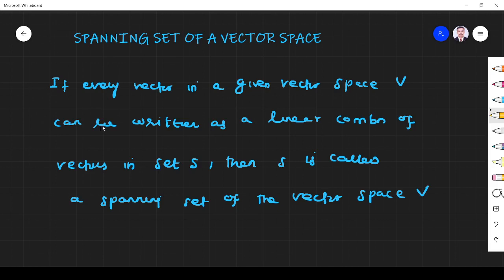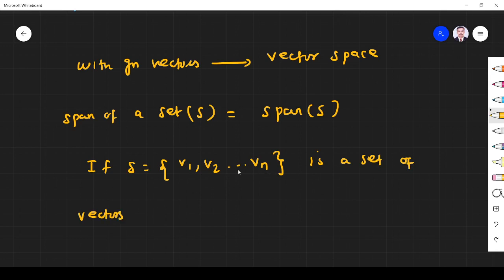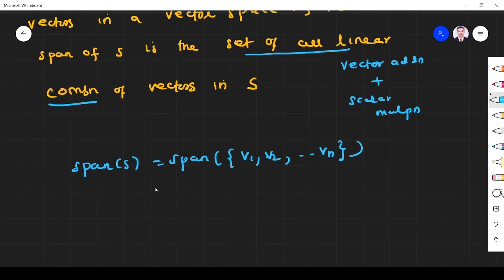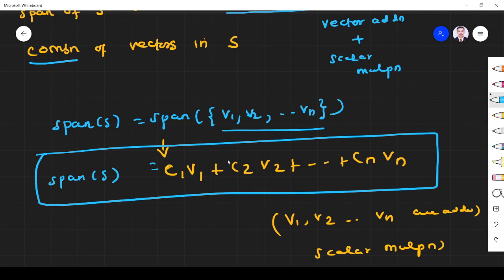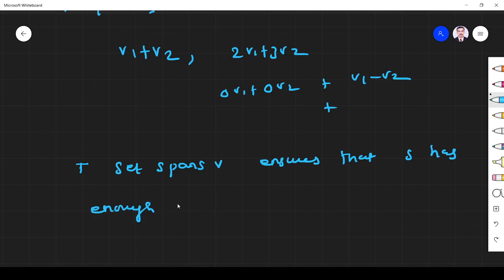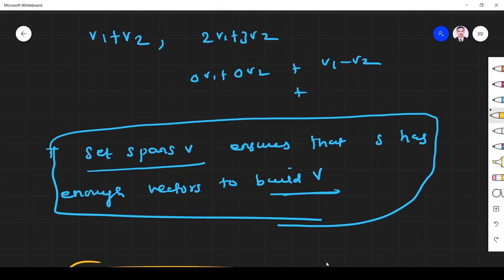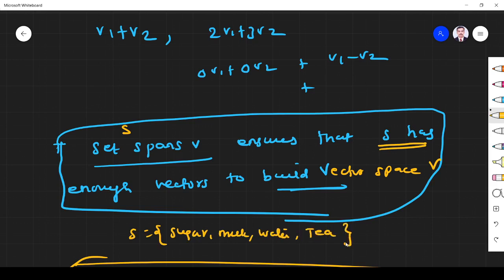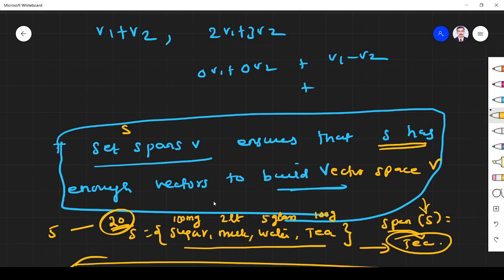MA8352 Linear Algebra and PDE Spanning set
MA8352 Linear Algebra and PDE Spanning set of vector space is explored in this video

This video helps to prepare for Anna University MA8352,Linear algebra and partial differential equations exams .All 5 units are covered..MA8352, syllabus, MA8352, important questions, MA8352 notes will also be provided

UNIT I VECTOR SPACES
Vector spaces – Subspaces – Linear combinations and linear system of equations – Linear independence and linear dependence – Bases and dimensions